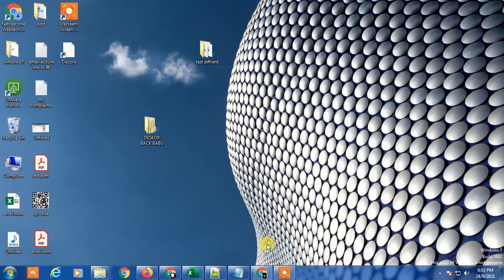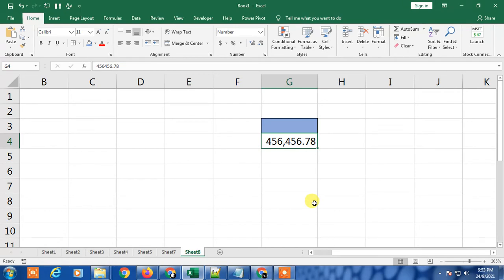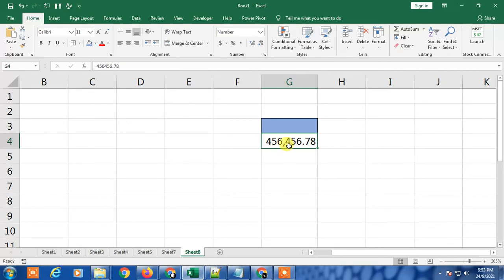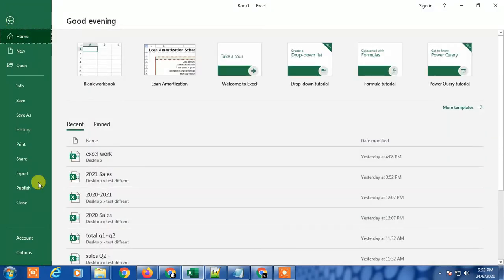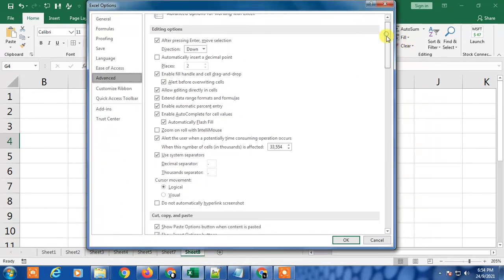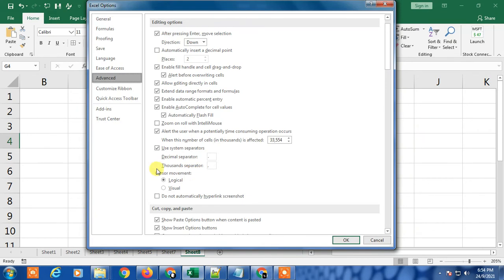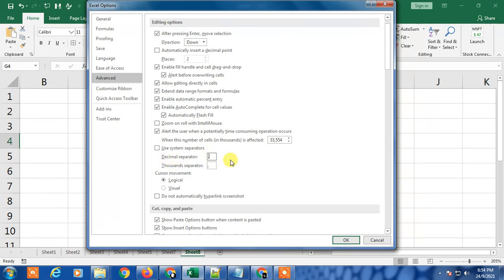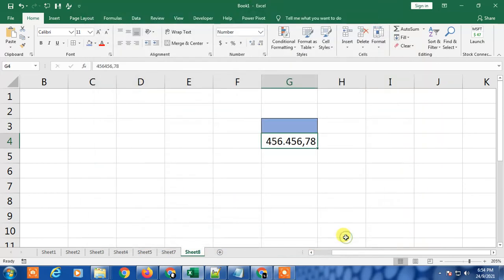How to Change the Decimal Separator in Excel (and Thousands Separator)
1.Head Phone With Mic
1A.Smart Wireless Head Phone
1B.My SMARTWATCH
1C.My Smart Mobile Stand
2.Noise Free Boya Mic
3.Smart Android Mobile
4.Smart Mobile Gimble
5.Smart Wireless Mic
6.My Smart DSLR
7.My Smart Vlogging Camera
8.Duel Mic for Interview
9.Smart Windows Laptop For Editing
10.My Smart My Macbook pro
11.My Smart iMac
12.My UltraWide Monitor Screen
13.Smart Tripod Stand
14.Smart DSRL HANDLE GIMBAL
15.SMART LIGHTING SETUP
16.My Smart DRONE
17.SMART LENS 50MM PRIME
18.SMART Lense 70-200mm ZOOM
19.SMART 24-105MM INDOOR
20.SMART Gopro